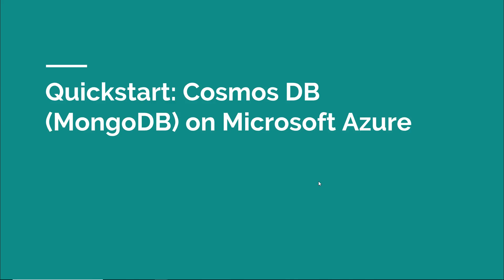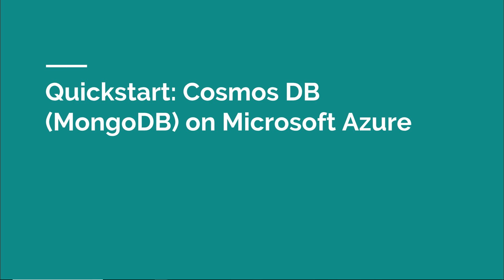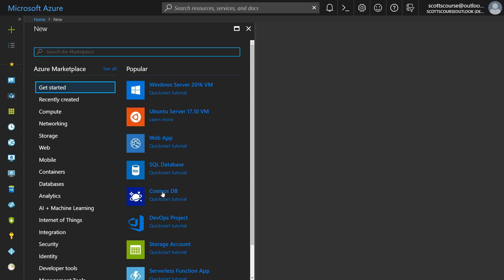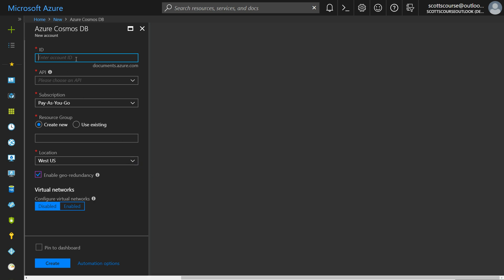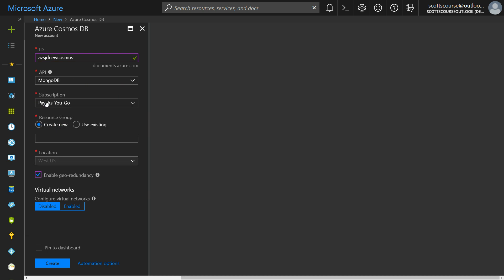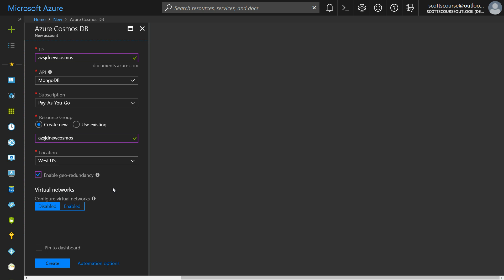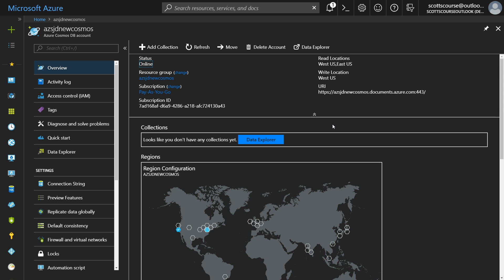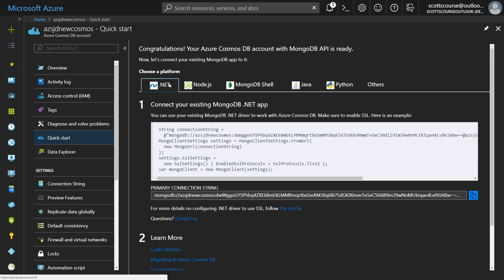Quickstart Series: Cosmos DB + MongoDB in Azure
In this video, I show you how to create a MongoDB Databased in Microsoft Azure using Cosmos DB. The data is stored in CosmosDB, but the MongoDB API is compatible with the standard MongoDB API, and so you can migrate your data into CosmosDB and simply point your apps at it without coding changes.

I'll show you how easy it is to create a MongoDB in Azure.